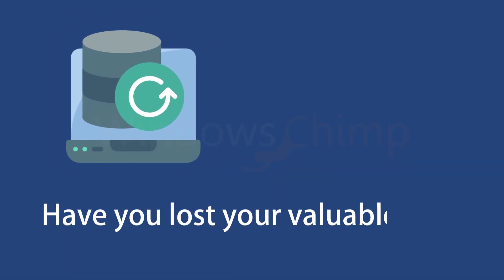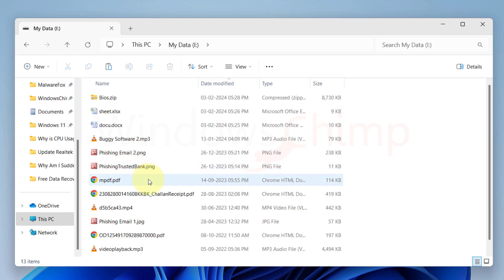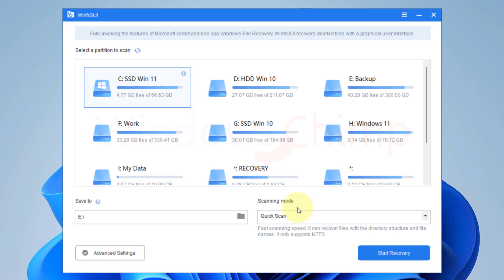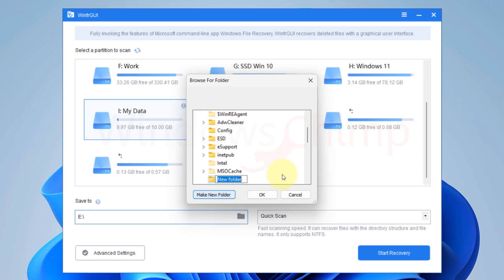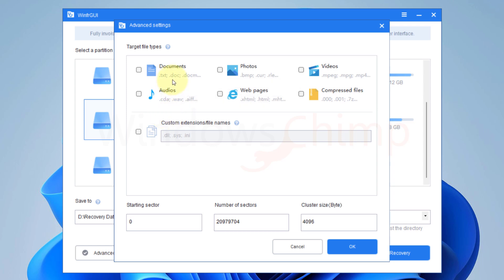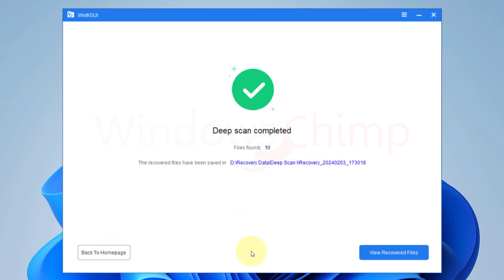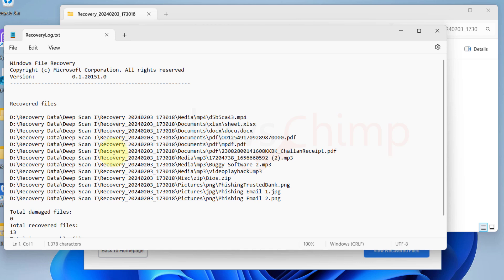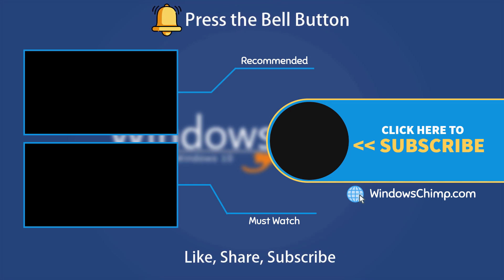Free Data Recovery Software to Recover Permanently Deleted Files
Free data recovery software to recover permanently deleted files. Do you want to update the BIOS of your Asus gaming laptop? In this video, you will see how to update the Asus Bios from the USB Drive. You can download the BIOS driver from the Asus driver then use the USB to install the driver.